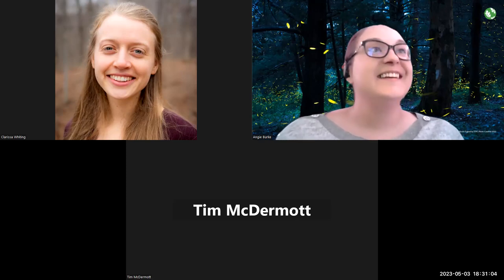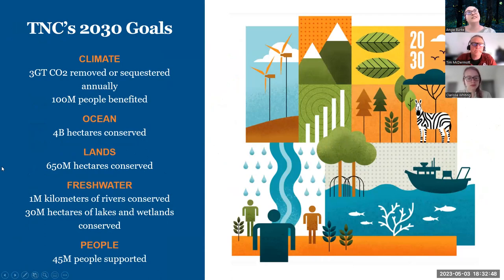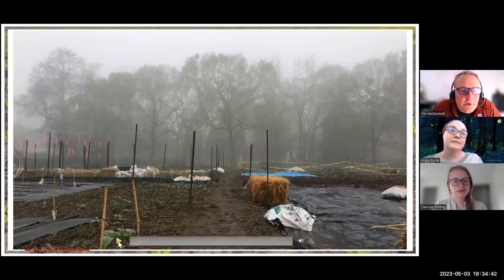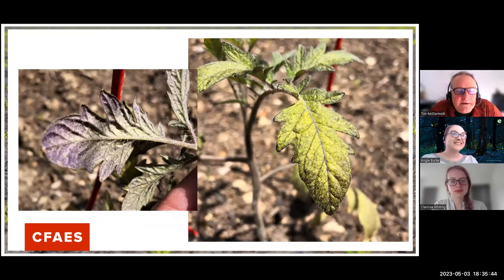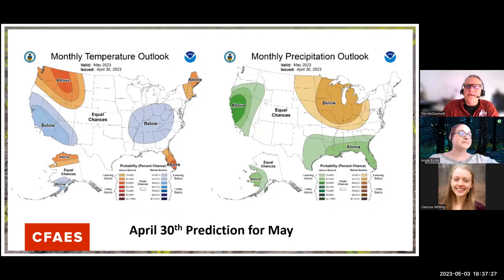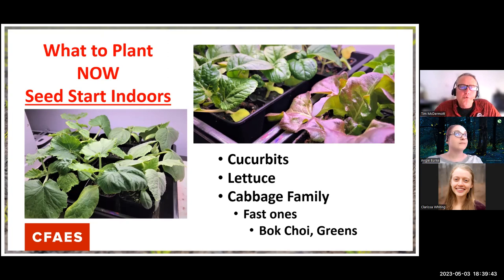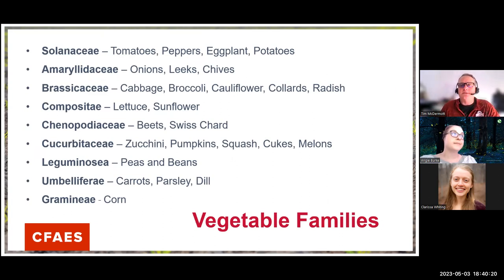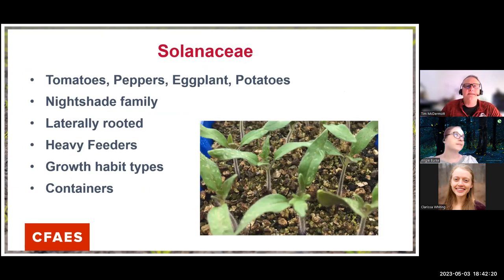Living Your Best Garden Life: Summer!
A gardening webinar partnership with The Nature Conservancy.